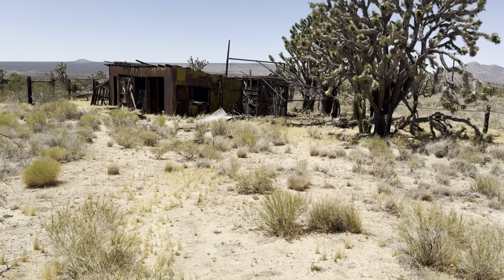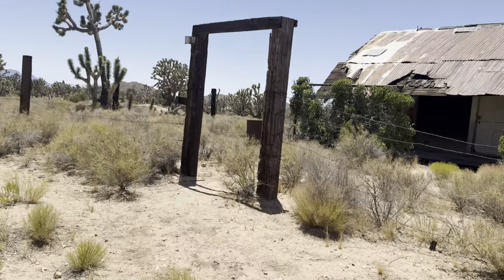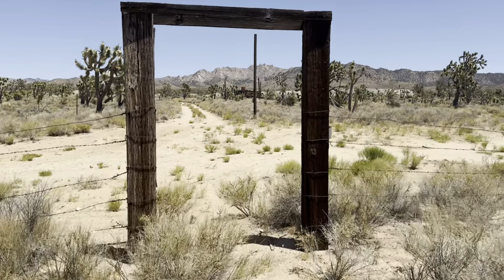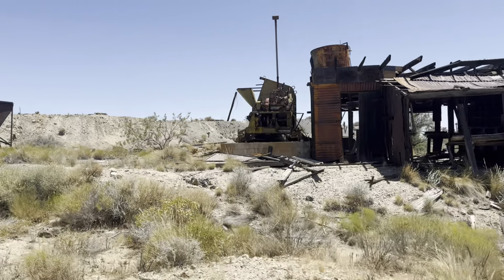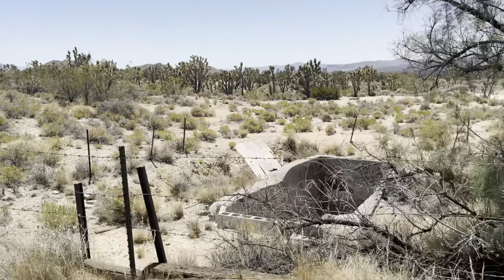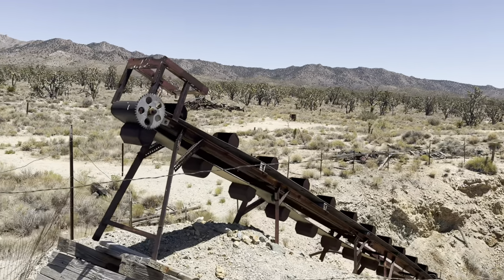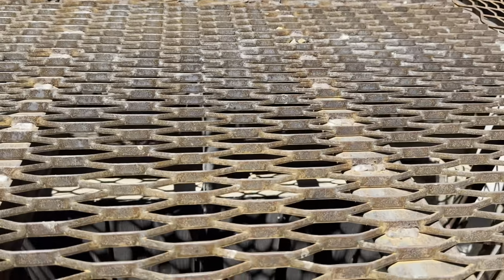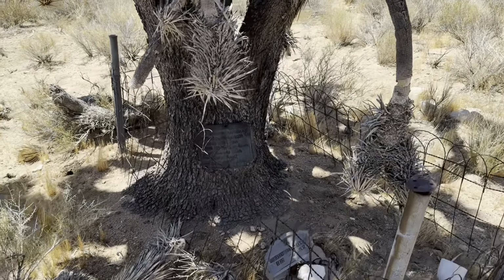Located far from its namesake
Another Mojave adventure.